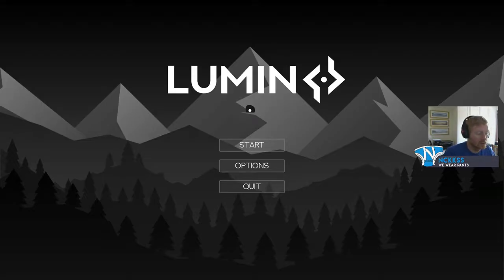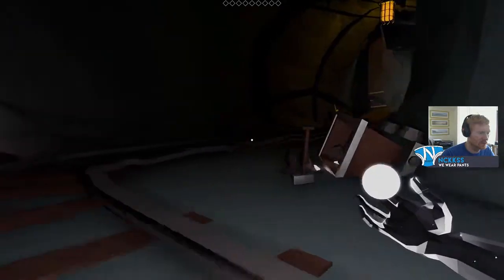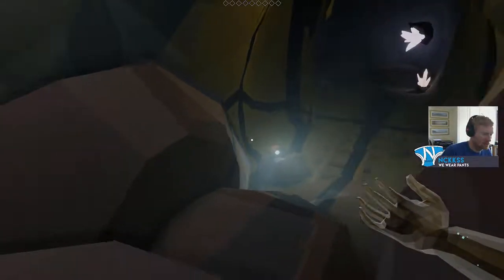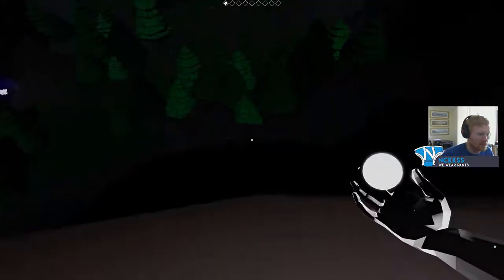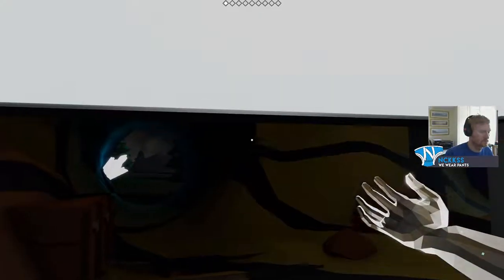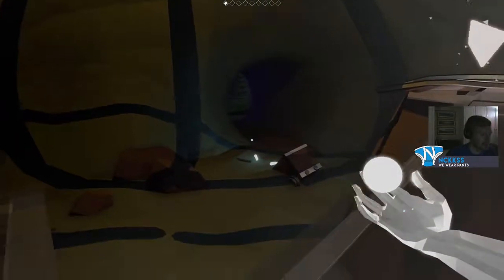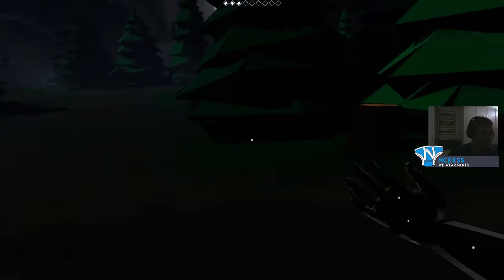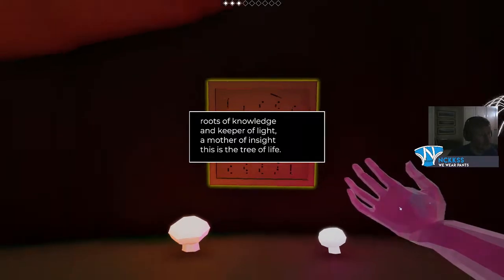Freebie Friday - Lumin - It's Time To Chill Out...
This weeks entry for Freebie Friday is Lumin, a superb chilled out game that comes highly recommended from us! It's the sort of game to play to relax, unwind and de-tilt after a long night of getting mugged off on some multiplayer RNG stuff...

(The build is very early and I'm sure the bugs we encountered will be ironed out soon)